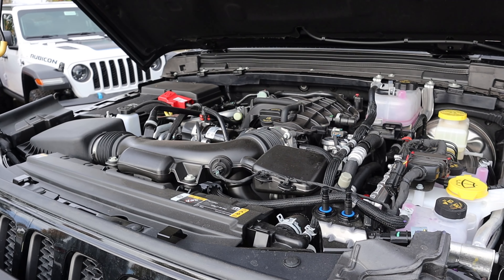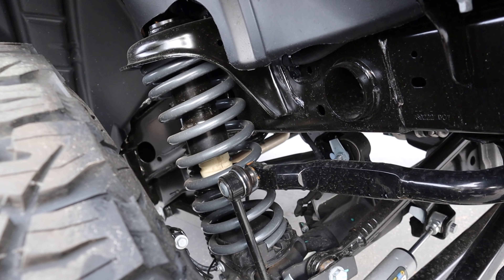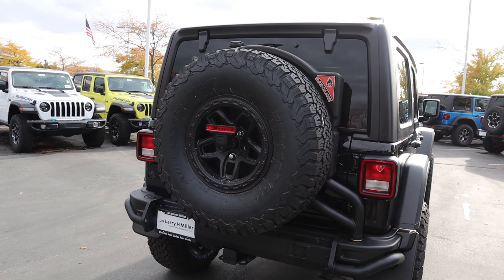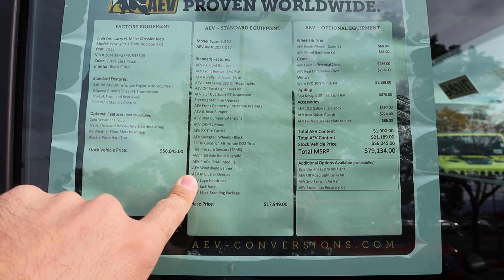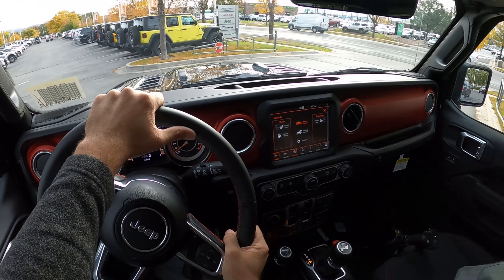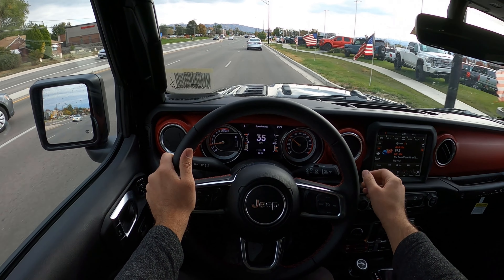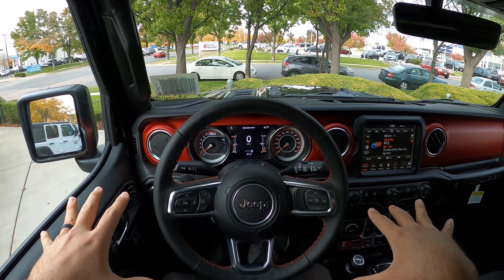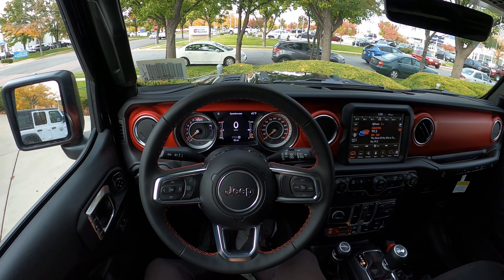2023 AEV Wrangler JL370: Hands Down The Best Wrangler Build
Today I drive and review a 2023 Jeep Wrangler Rubicon AEV JL370!